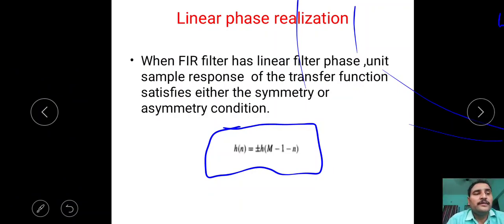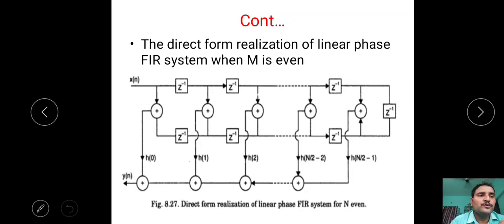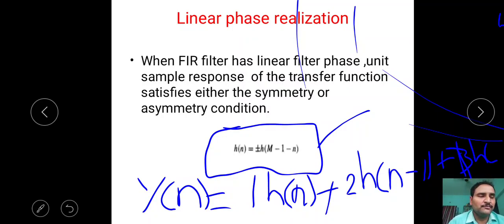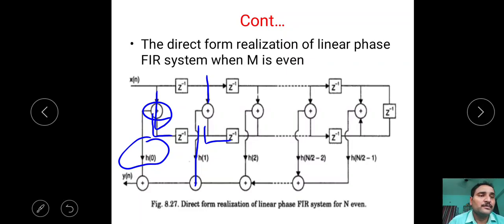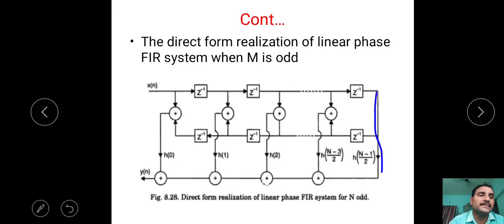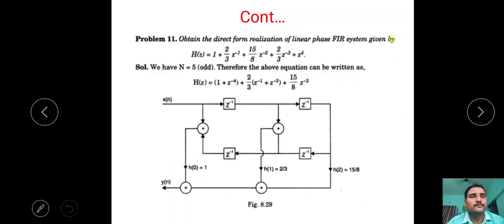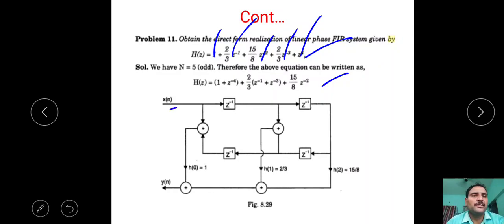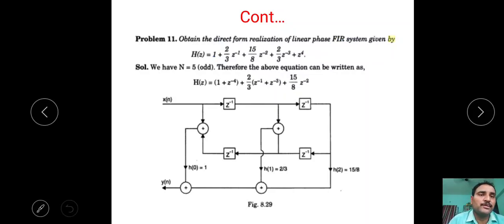DSP UNIT3 PART3